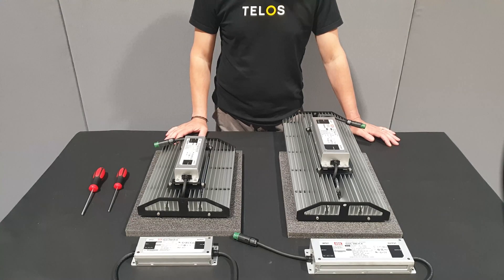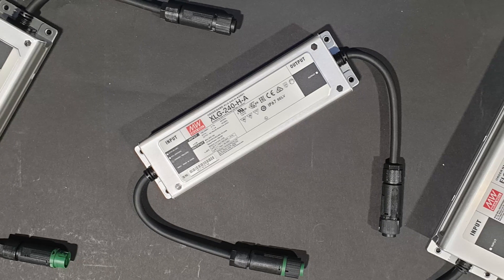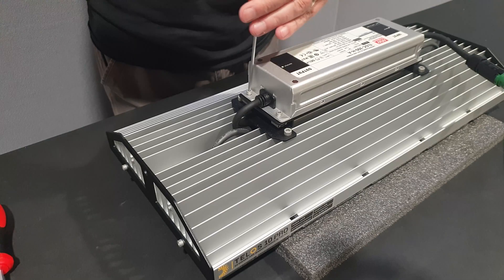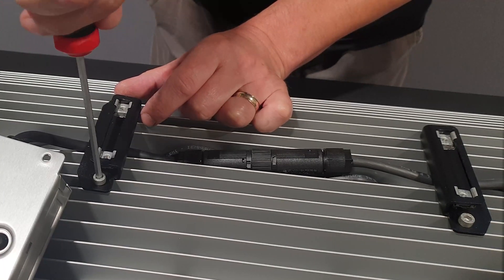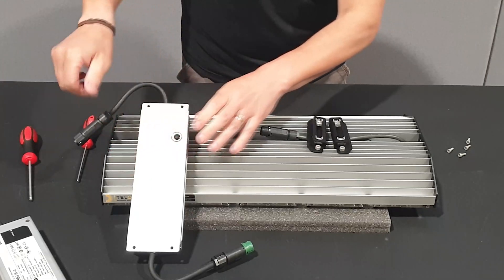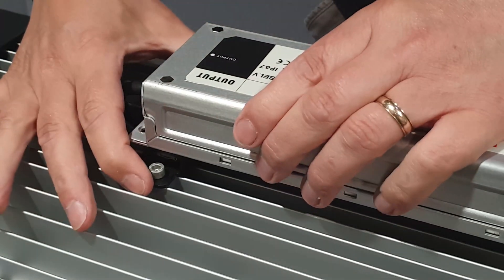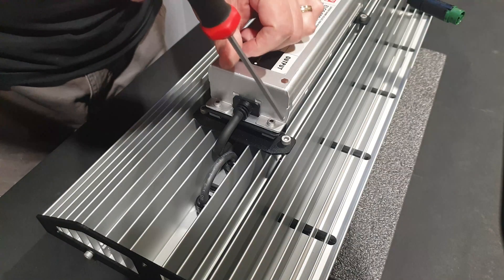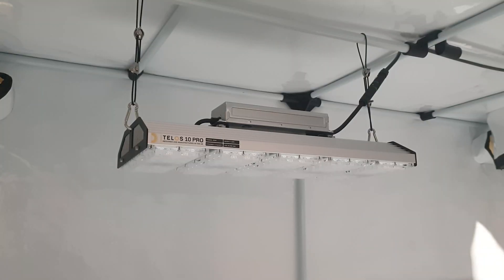Telos Pro [Slimline] - LED Driver Replacement / Upgrade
An in-house video demonstraing step-by-step instructions on how to replace or upgrade your Telos LED driver.

Steps

1. Make sure you have the correct driver and tooling. The driver should be Telos approved and the required tools are 3 & 4mm hex screwdrivers.

2. Start by removing 4 x 3mm hex bolts holding the driver to the driver mounting bracket.

3. Loosen 2 x 4mm hex bolts on the bracket that is nearest the driver. Then slide the bracket over the black connector.

4. Twist the lock ring to the unlocked position and disconnect the electrical connector. Place the old driver to one side.

5. Connect the new driver, you will hear a ‘click’ and the lock ring will show in the locked position. Slide the bracket back to its original position.

6. Place the new driver into position and reinstall the 4 x 3mm mounting bolts.

7. Finally, tighten down the 2 x 4mm bracket securing bolts and check everything is secure by gently trying to move the driver. The replacement is now complete!